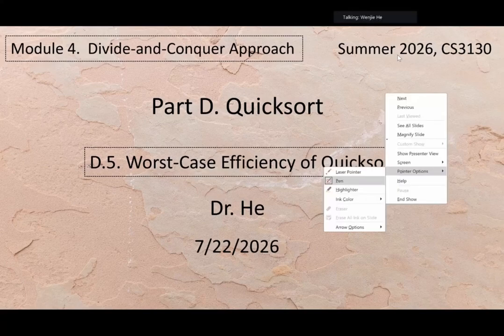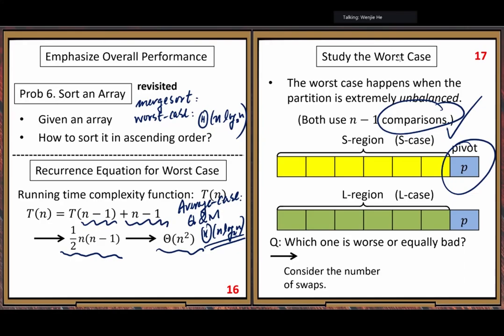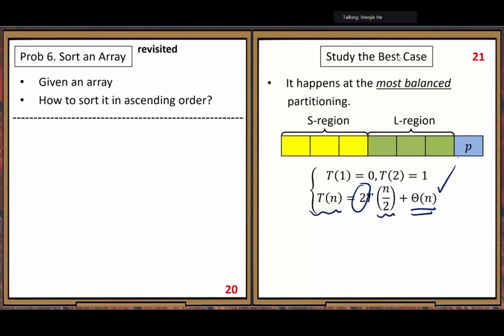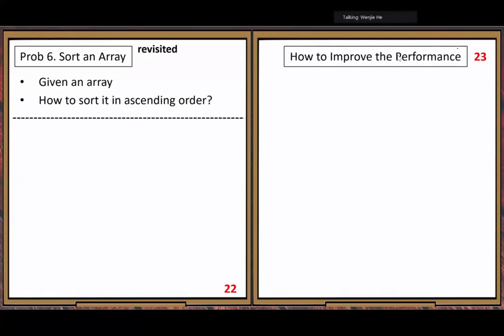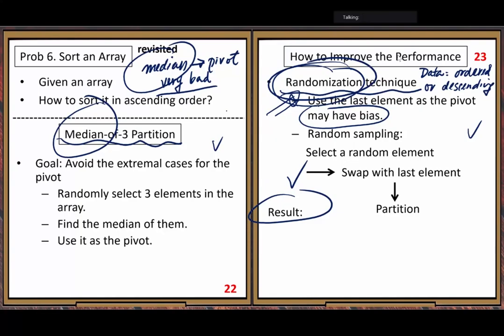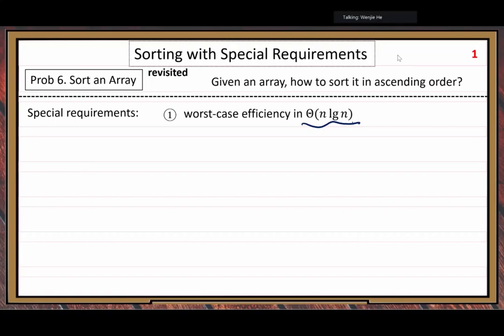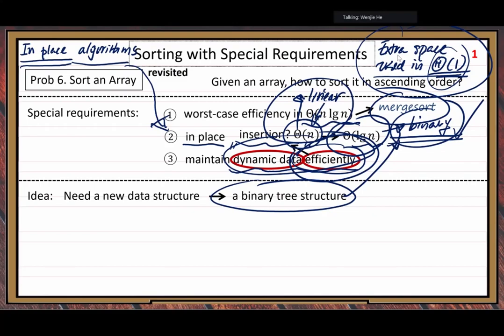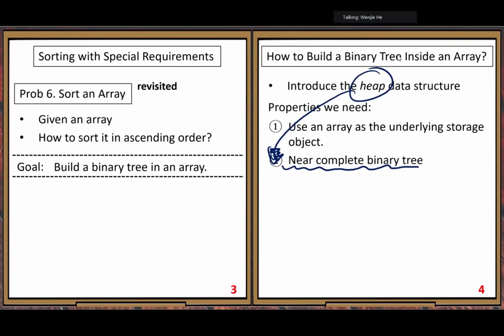CS3130SS26Module5AVidProcH1st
This video is for teaching at UMSL: CS3130, SS26, Module 5 Part A (1st Half): Efficiencies of Quicksort | Motivation of Heapsort